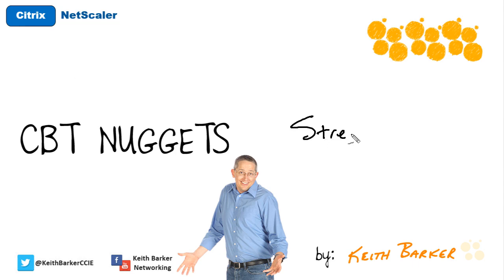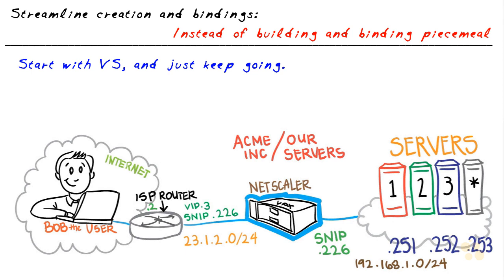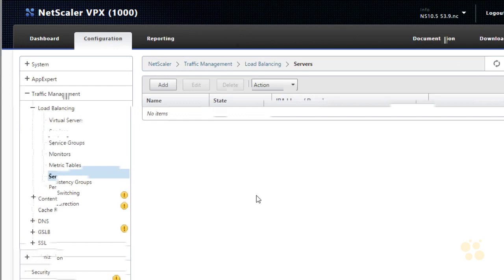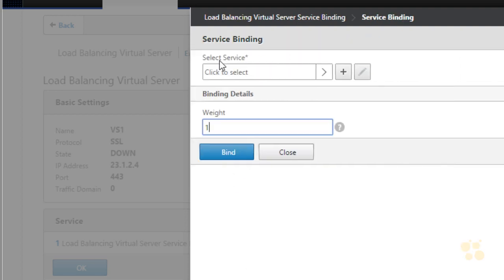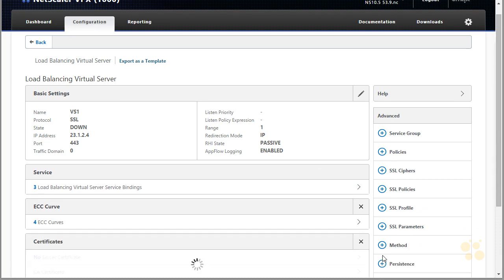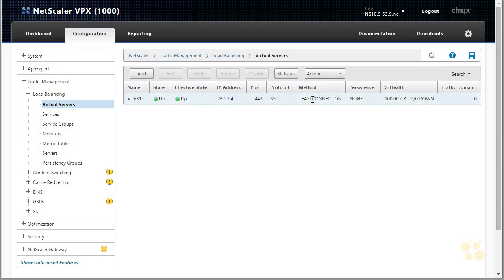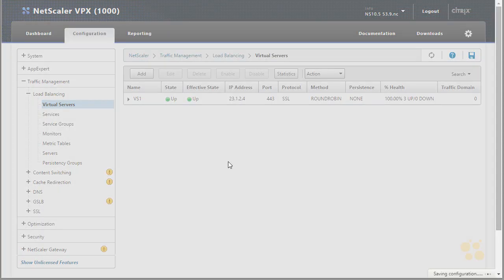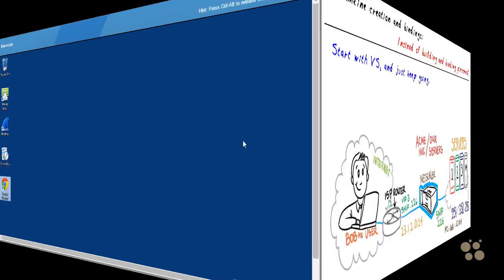20 Streamlined LB Configuration